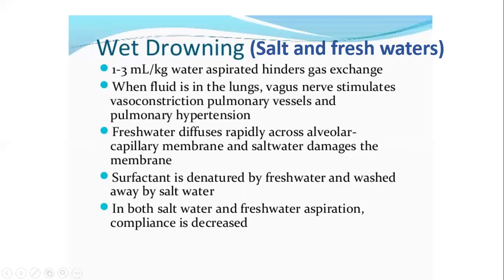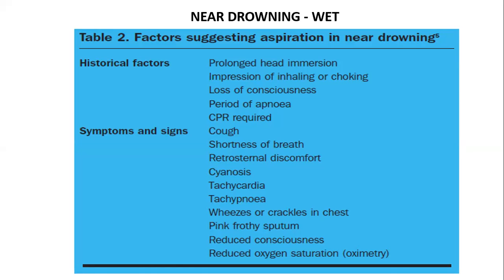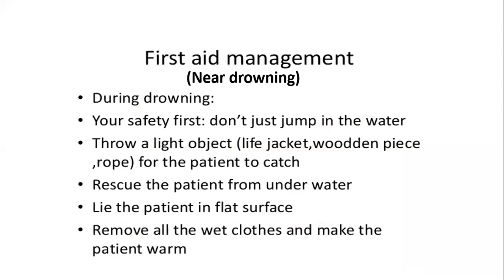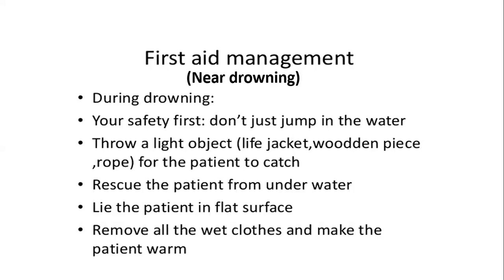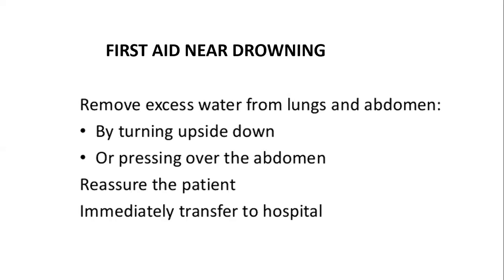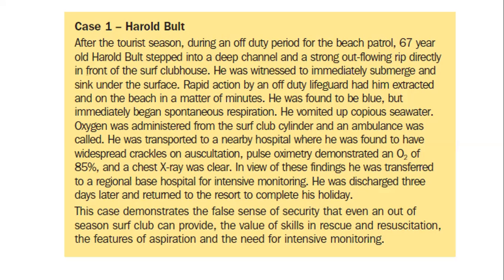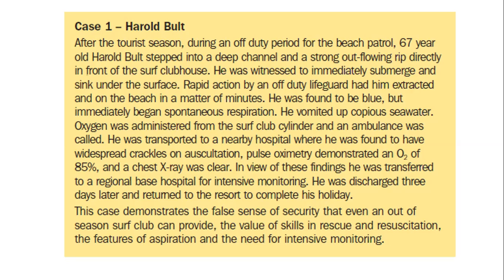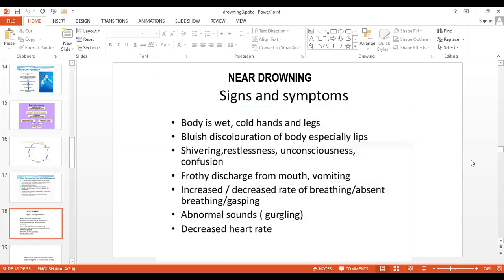Lecture: DROWNING Part 2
Lecturer: Dato Dr Sapari
Date: 30/10/2020
Time: 11 am